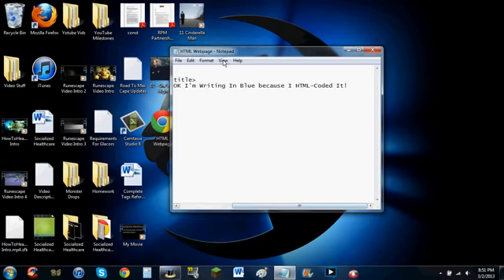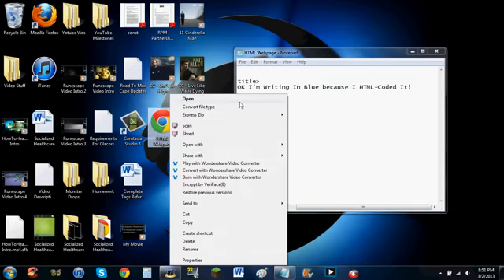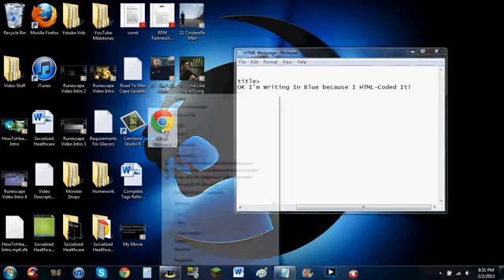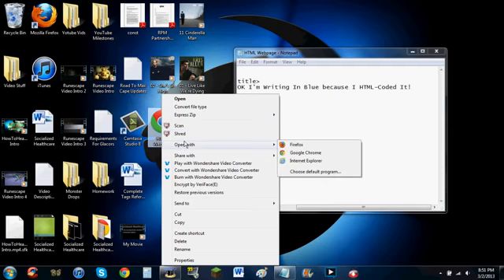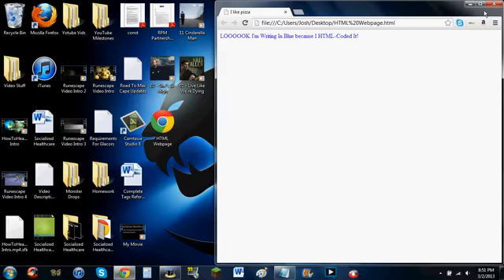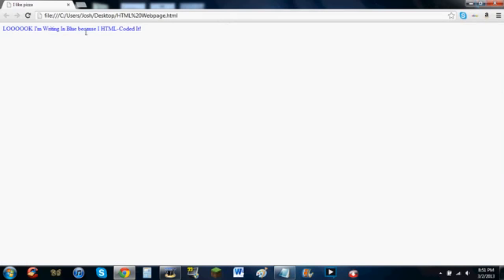Synapse India Reviews Basic HTML Class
Synapse India Reviews Basic HTML Class for Student